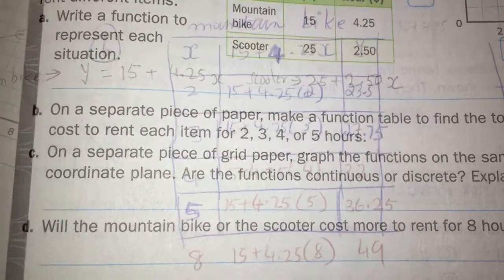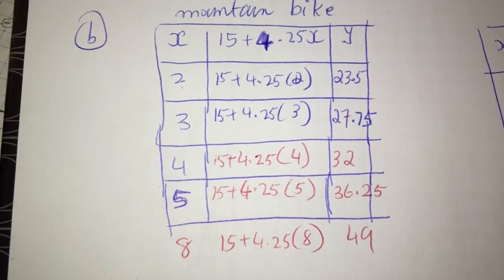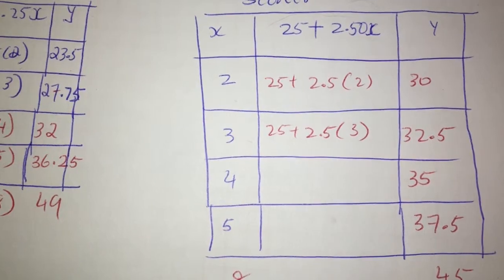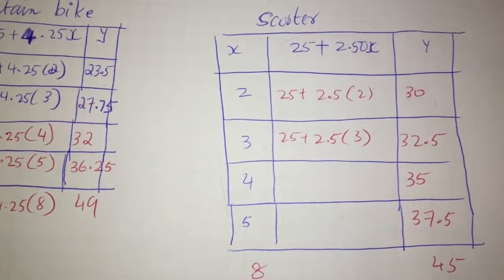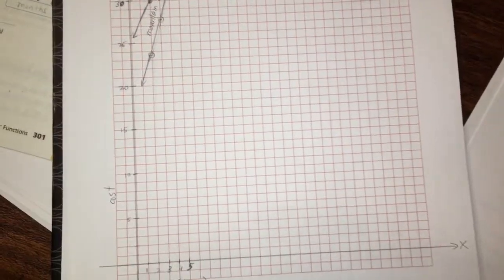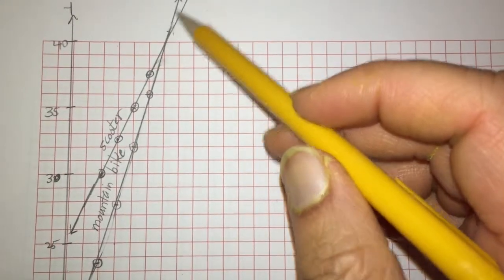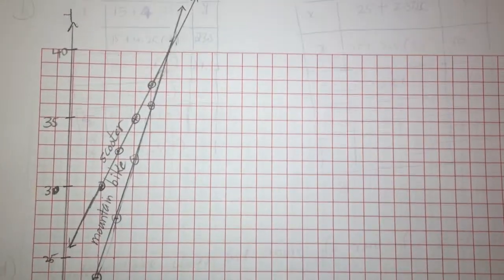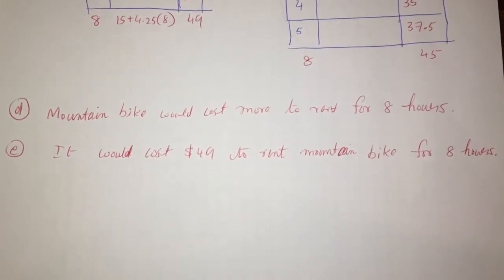Plot two functions on a single grid paper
Graph two functions on a single grid paper